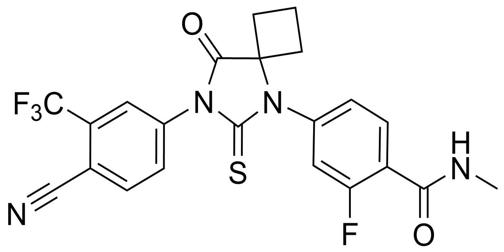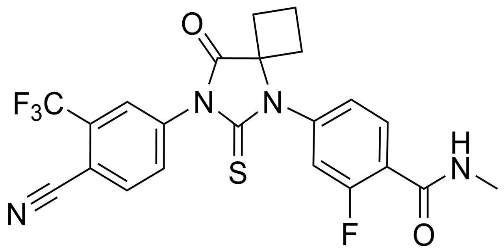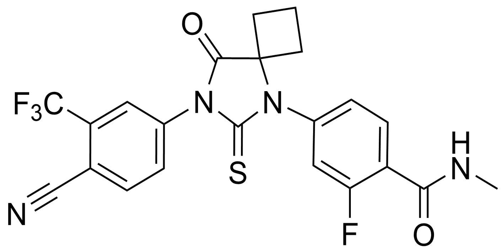RD-162 | Wikipedia audio article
This is an audio version of the Wikipedia Article:
RD-162

SUMMARY
RD-162 is a second-generation nonsteroidal antiandrogen (NSAA) which was developed for the treatment of prostate cancer but was never marketed. It acts as a potent and selective silent antagonist of the androgen receptor (AR). The drug is a diarylthiohydantoin derivative and is closely related to enzalutamide and apalutamide. Both RD-162 and enzalutamide show 5- to 8-fold higher affinity for the AR than the first-generation NSAA bicalutamide and only 2- to 3-fold lower affinity than dihydrotestosterone (DHT), the major endogenous ligand of the receptor in the prostate gland.RD-162 and enzalutamide were developed together and were derived from the nonsteroidal androgen RU-59063, which itself was derived from the first-generation NSAA nilutamide. RD-162 and enzalutamide were selected as the lead compounds from a group of over 200 compounds that were synthesized and assayed for antiandrogenic activity. Enzalutamide was ultimately selected from the two for further clinical development and was eventually marketed. RD-162 is also very closely related to apalutamide, with the two compounds differing only by the replacement of a single atom (a carbon atom in one of the phenyl rings of RD-162 swapped with a nitrogen atom in apalutamide), and apalutamide was approved for the treatment of prostate cancer in 2018.